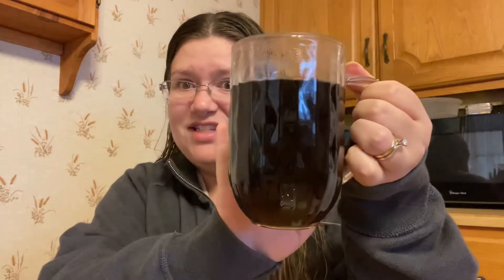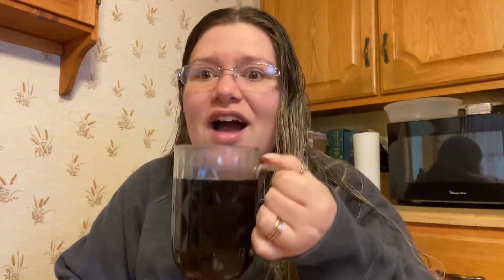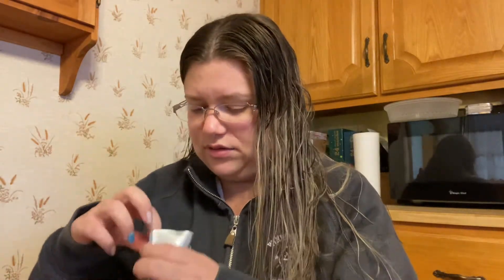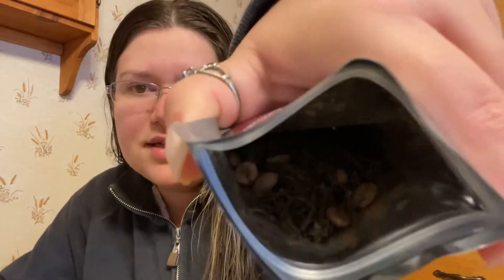Davids Tea - Coffe Puerh